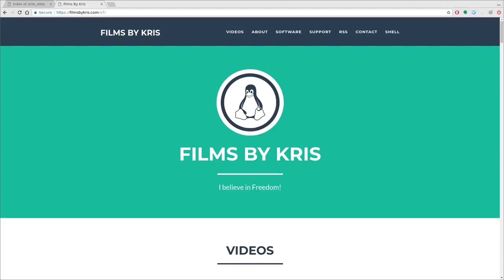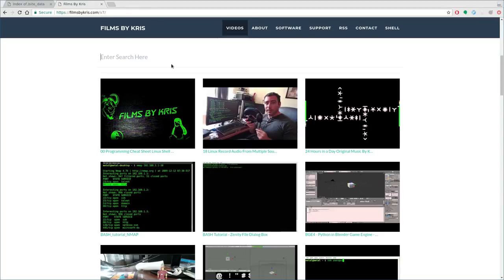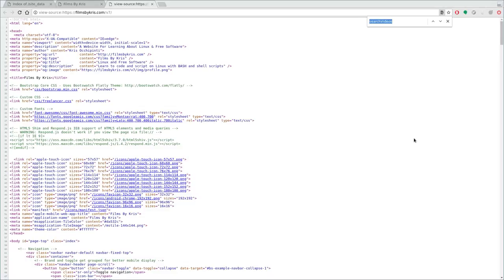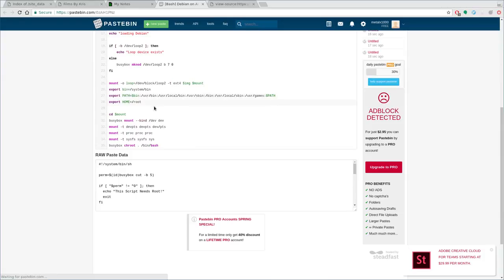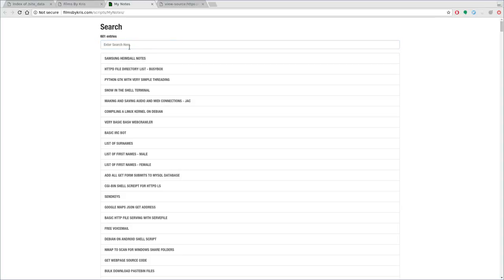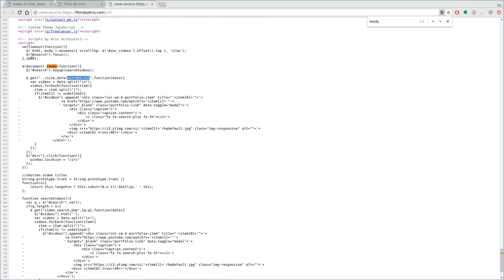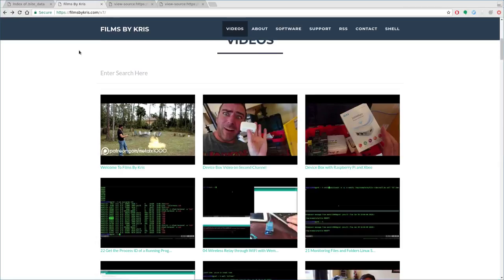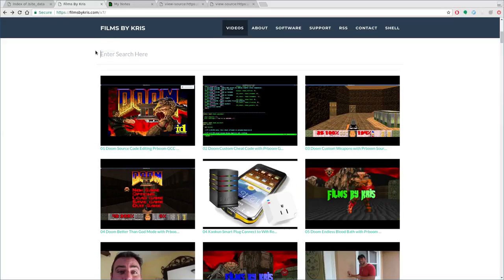02 Website Overview and Shell Access Films By Kris